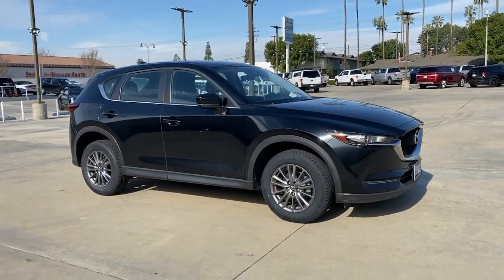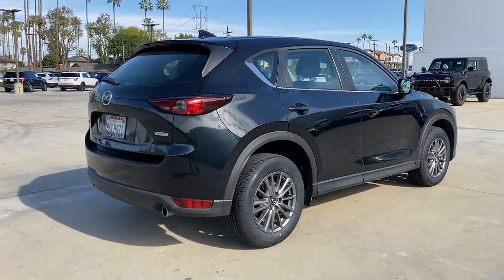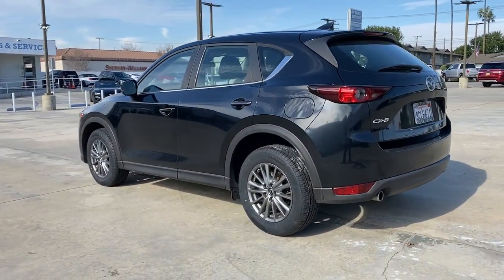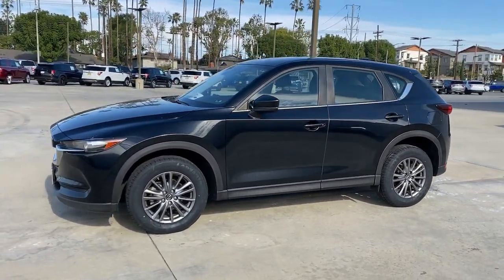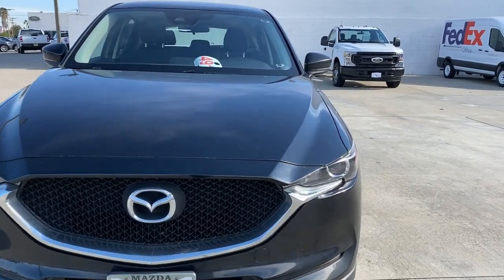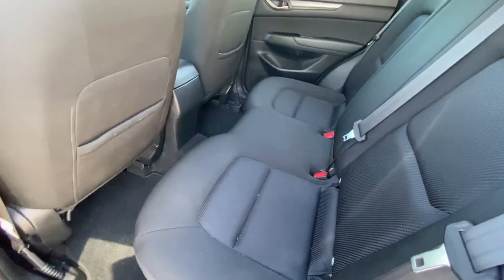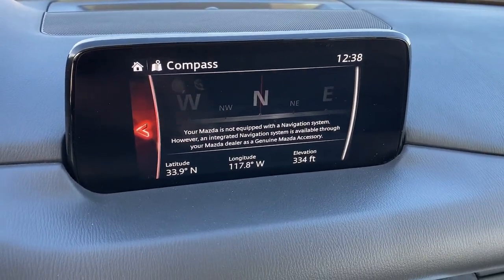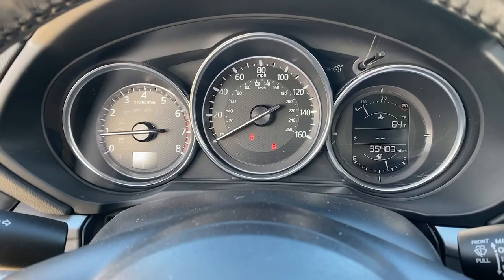2018 Mazda CX-5 Orange County, Placentia, Yorba Linda, Orange, Fullerton, CA 0211054A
Jet Black Mica Used 2018 Mazda CX-5 available in Orange County, California at Fairway Ford. Servicing the Placentia, Yorba Linda, Orange, Fullerton, CA area.

Fairway Ford
1350 E Yorba Linda Blvd

Only 35,231 Miles! Boasts 31 Highway MPG and 25 City MPG! This Mazda CX-5 has a strong Regular Unleaded I-4 2.5 L/152 engine powering this Automatic transmission. Dealer Certified Pre-Owned.*This Mazda CX-5 is a Bargain with These Options *JET BLACK MICA, BLACK, CLOTH SEAT TRIM.*Make a Reliable Purchase *According to Carfax's history report: Carfax One-Owner Vehicle, No Damage Reported, No Accidents Reported, 12 Service Records. Fairway Ford Group level - Do not use for Pricing Analysis graded the Overall Condition of this vehicle as Excellent. Clean, non-smoker interior!*Stop By Today *Test drive this must-see, must-drive, must-own beauty today at Fairway Ford Group level - Do not use for Pricing Analysis, 1350 E Yorba Linda Blvd, Placentia, CA 92870.